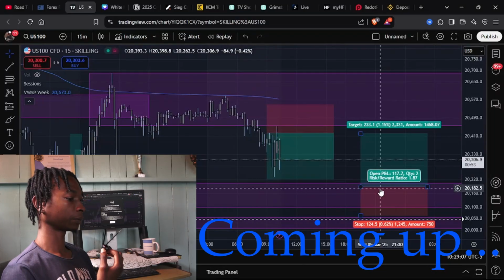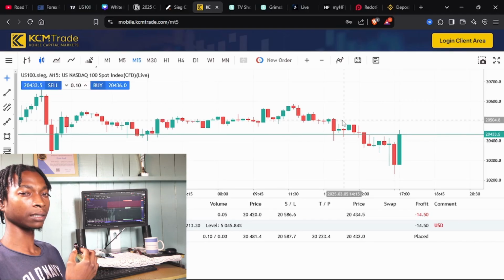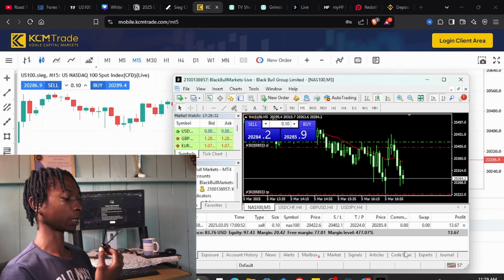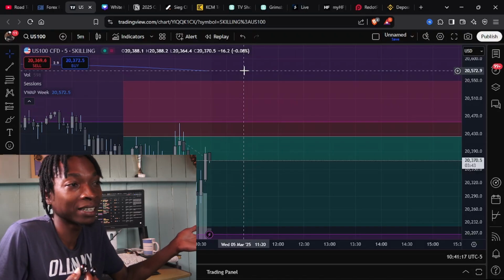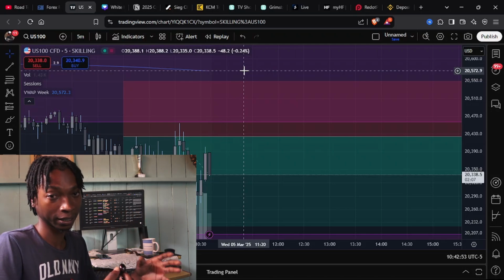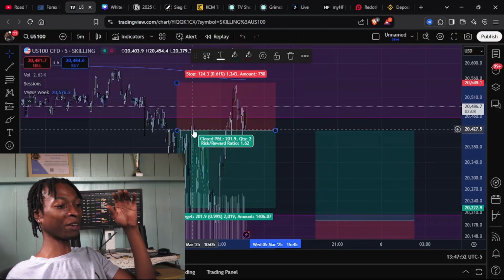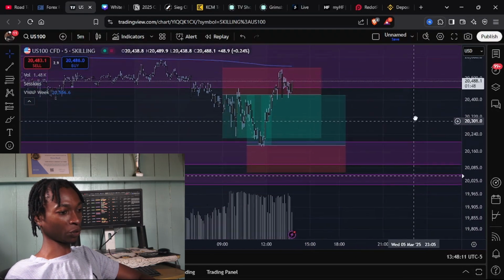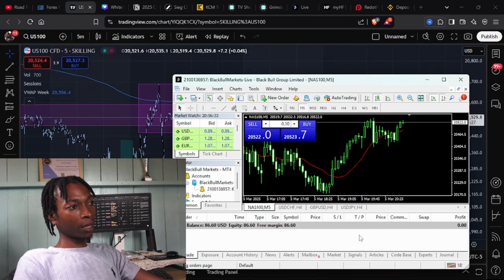How to Handle Missing a Trade | New Mic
• SiegFund is an educational platform that provides prop trading services. We aim to growth with traders and provide a positive trading environment and educational resources. SiegFund partners with private equity firms and regulated brokers, authorizing Sieg Certified Trader to use authentic trading capital, to trade in the real market environment.

• SiegFund provides 3 modes of prop trading evaluation (from 5K to 400K account sizes):

o 1 Step Express:
Passing 1 phase to obtain an authorized live account. Suitable for traders who seek quick success.
o 2 Step Standard:
Provides higher leverage level, higher fluctuation space. Suitable for applying consistency strategy or
newcomers.
o 2 Step Flex:
Enable weekend holding. Suitable for swing type or long position traders.

• SiegFund provides products including: Forex, Metals, Energies, Indices, Stocks... Support
MT4, MT5 and Web Trader platforms.